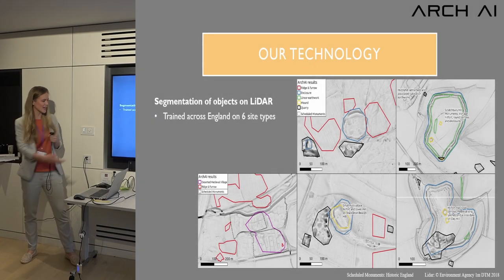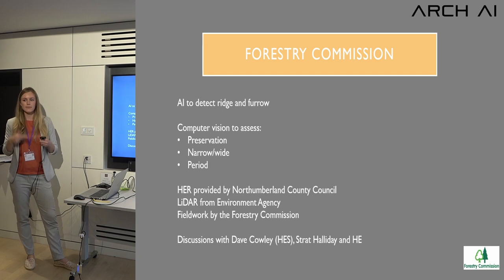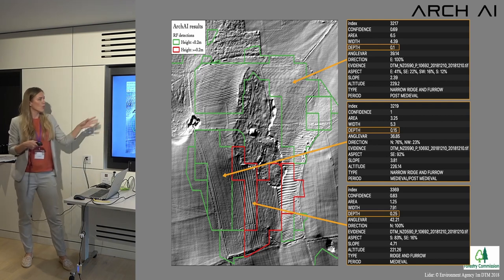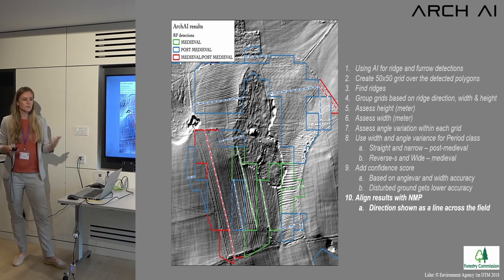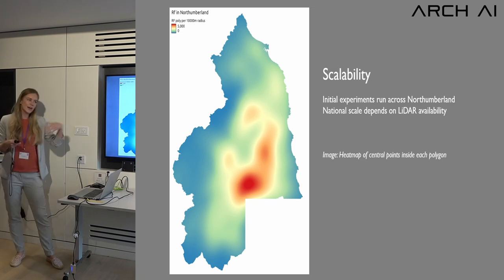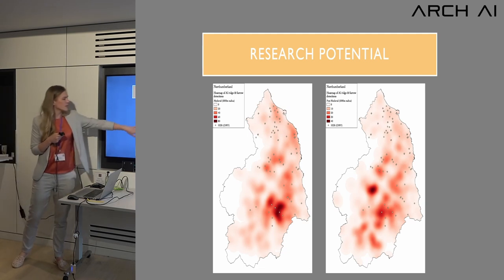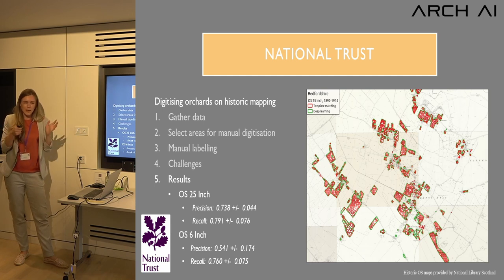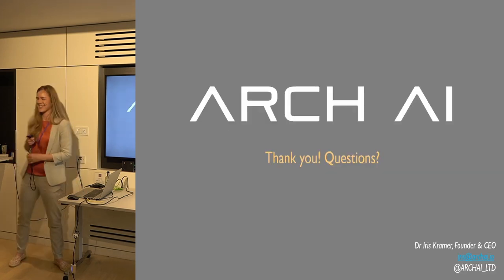Using artificial intelligence for national mapping of archaeology and landscape features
Iris Kramer, ArchAI